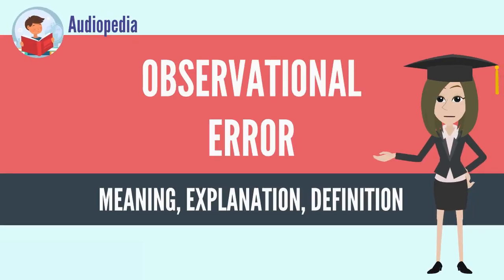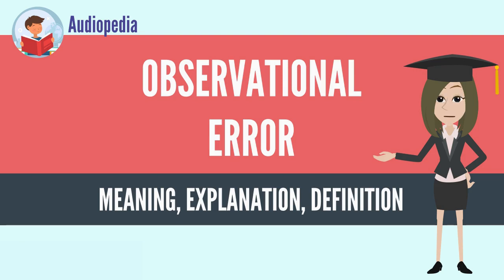What Is OBSERVATIONAL ERROR? OBSERVATIONAL ERROR Definition & Meaning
What is OBSERVATIONAL ERROR? What does OBSERVATIONAL ERROR mean? OBSERVATIONAL ERROR meaning - OBSERVATIONAL ERROR definition - OBSERVATIONAL ERROR explanation.
Observational error (or measurement error) is the difference between a measured value of a quantity and its true value.[1] In statistics, an error is not a "mistake". Variability is an inherent part of the results of measurements and of the measurement process.

Measurement errors can be divided into two components: random error and systematic error.[2]

Random errors are errors in measurement that lead to measurable values being inconsistent when repeated measurements of a constant attribute or quantity are taken. Systematic errors are errors that are not determined by chance but are introduced by an inaccuracy (involving either the observation or measurement process) inherent to the system.[3] Systematic error may also refer to an error with a non-zero mean, the effect of which is not reduced when observations are averaged.[4]

Source: Wikipedia.org